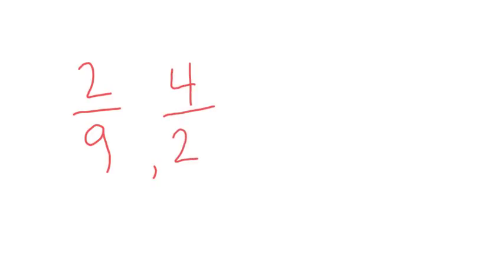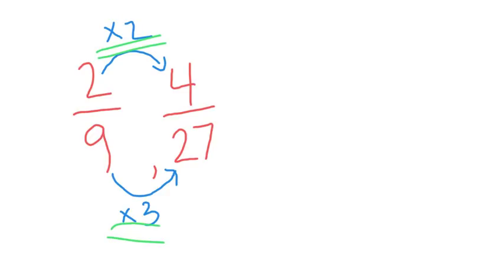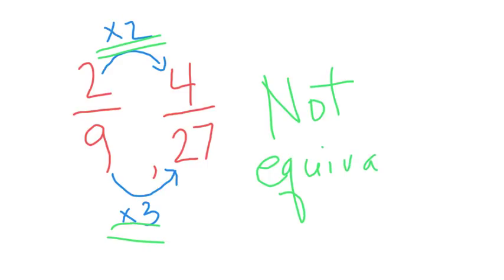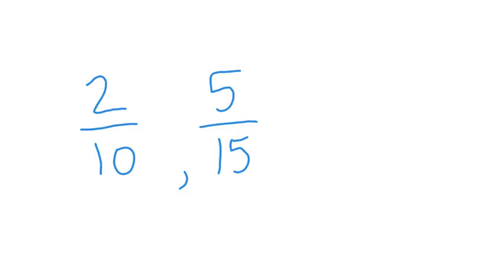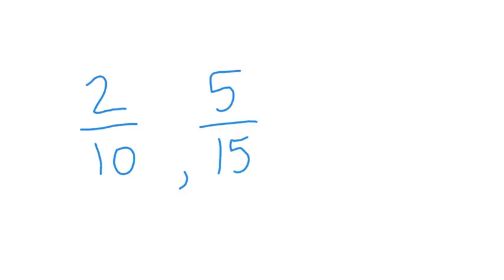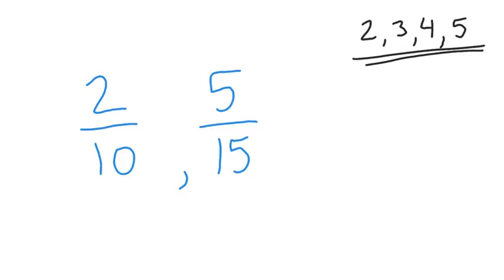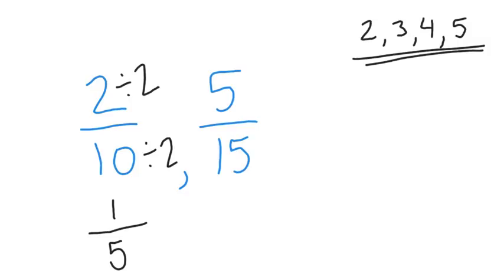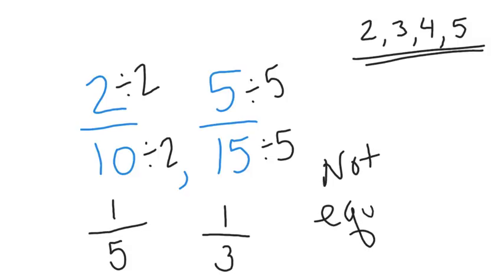Are the following equivalent?